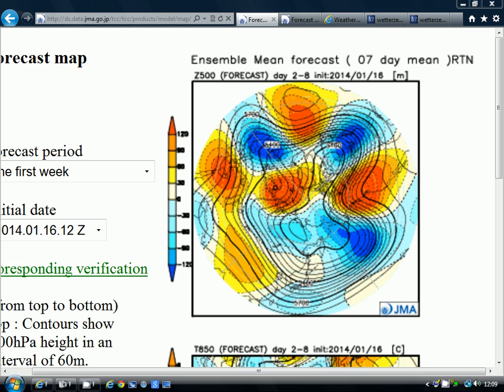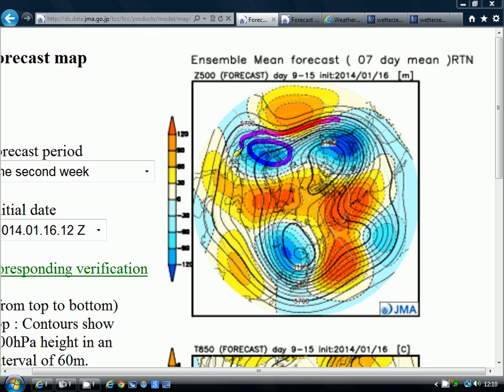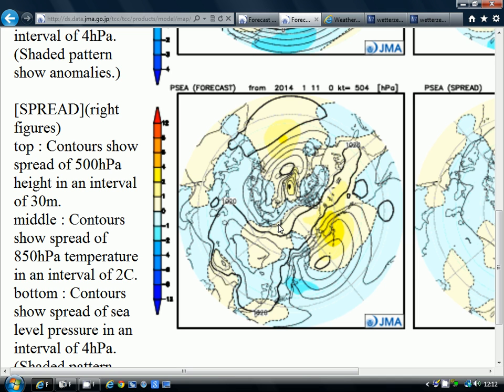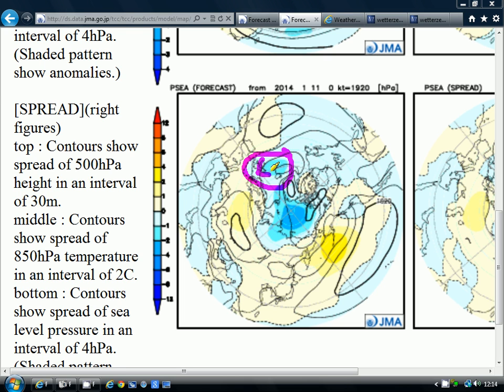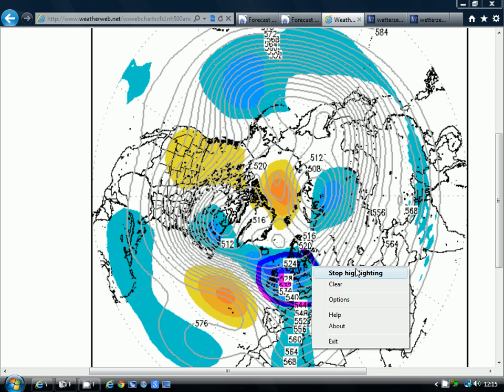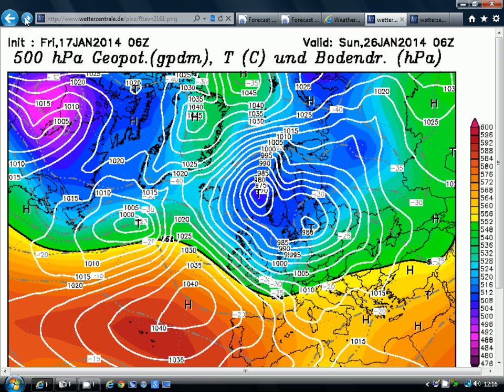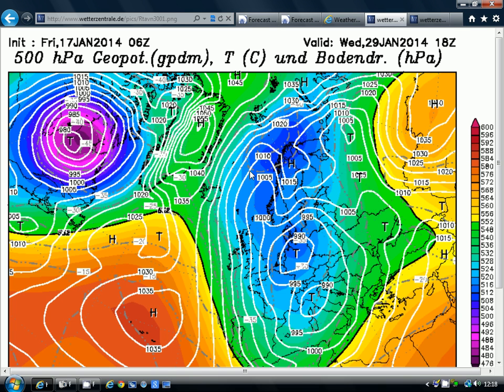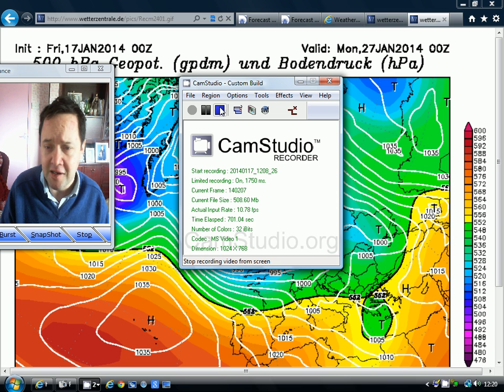JMA Friday (17-1-14)